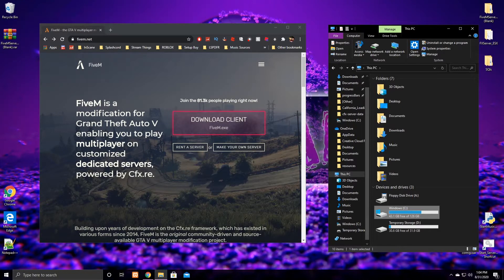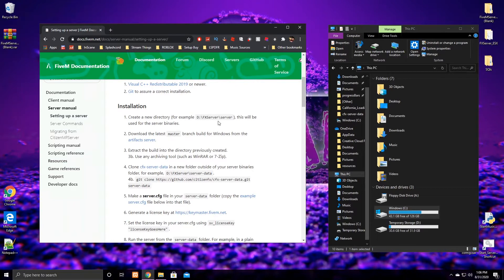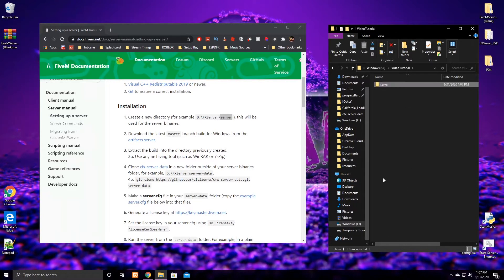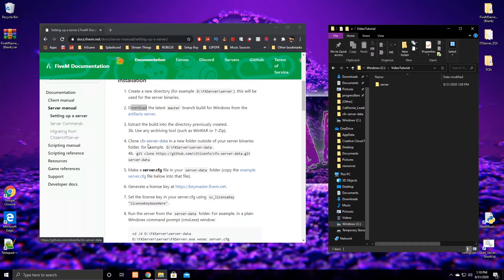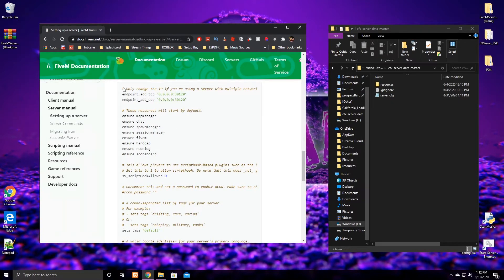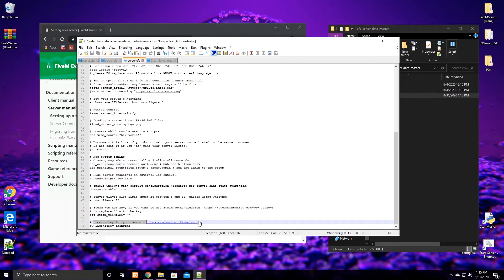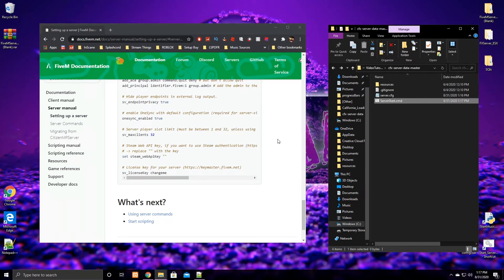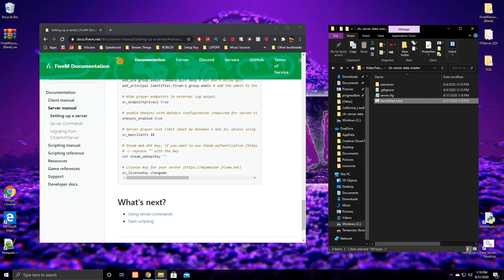How to Make a FiveM Server - Getting Started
► In this Episode of building a FiveM Server, I show you how to build and get your server up and running. In this episode is the very basics to getting a server up.
► Make sure to have these installed when building your server:

► 💚 Use My Support a Creator Code in the Epic Store!: "InScane"